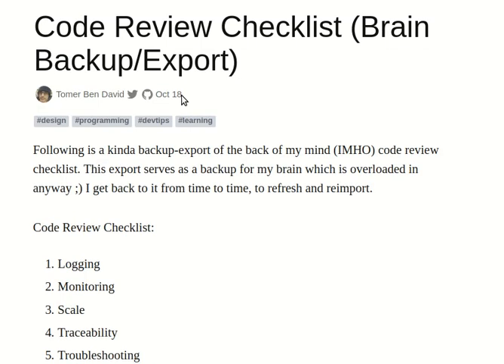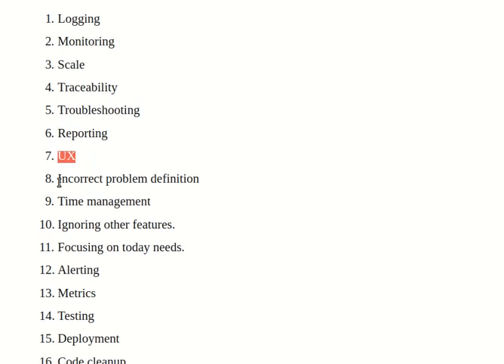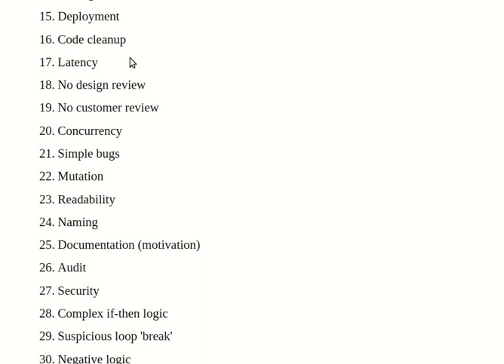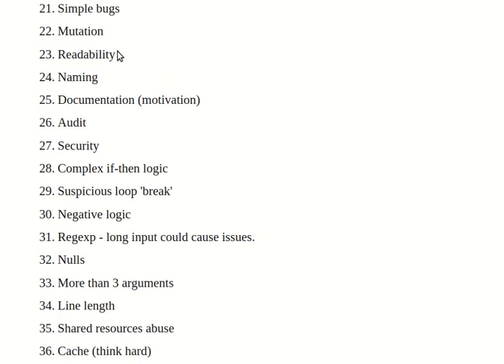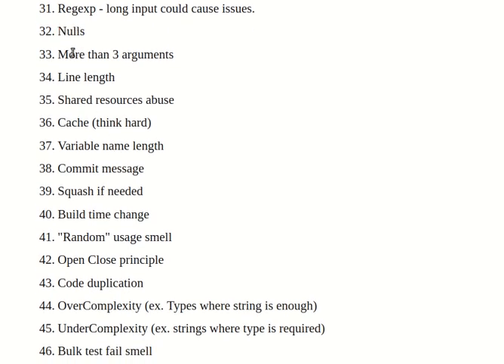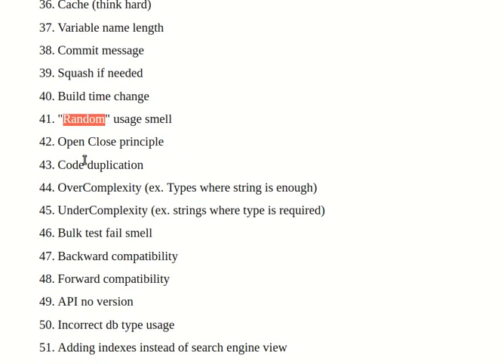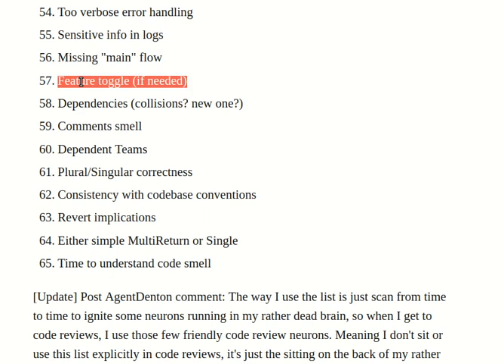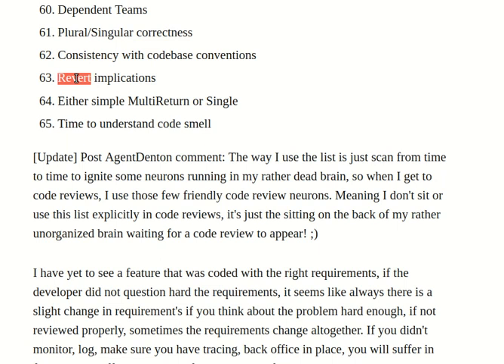Code Review Checklist